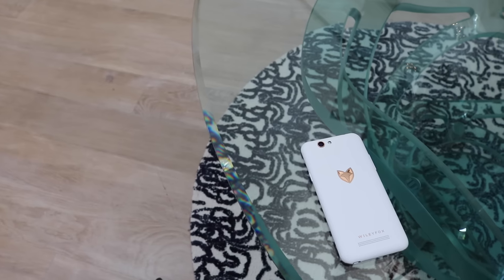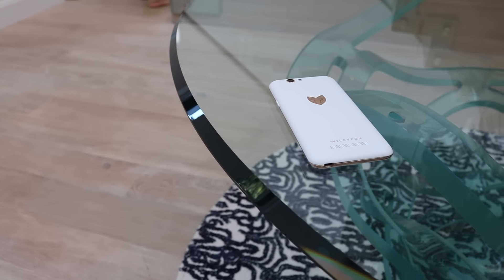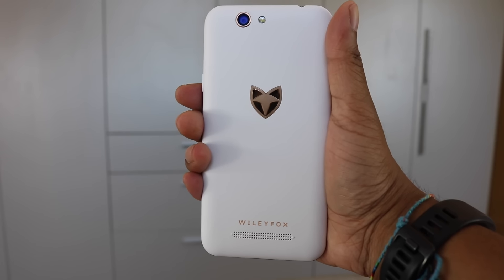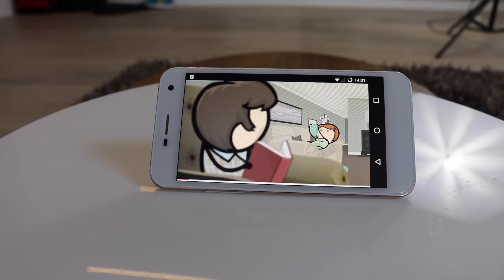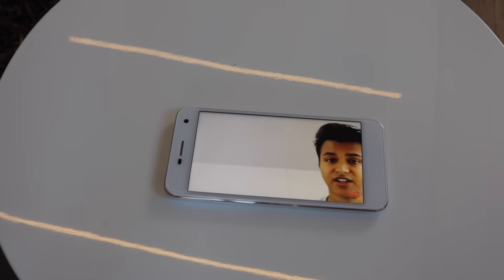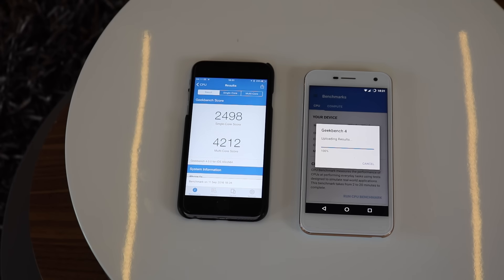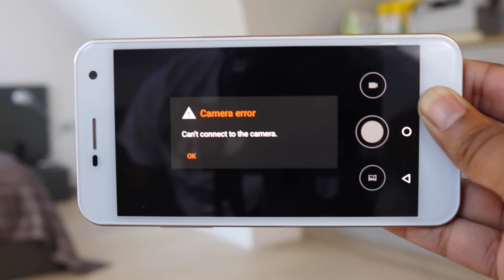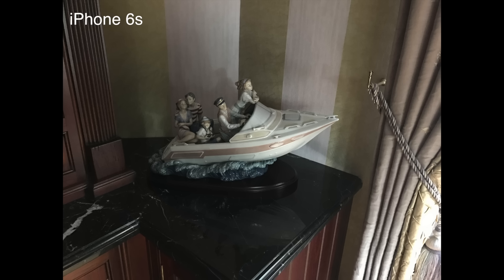Wileyfox Spark + Review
The Spark + is a budget smartphone costing just £120. Having been recently released, I take a look at the phone and give it a full review. First YouTube review of this phone in English.

Where to buy

22